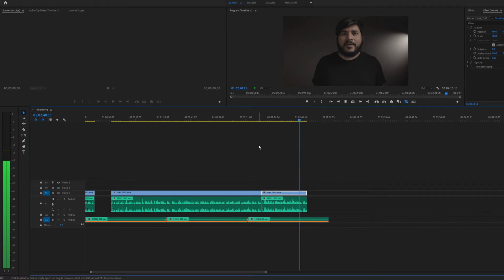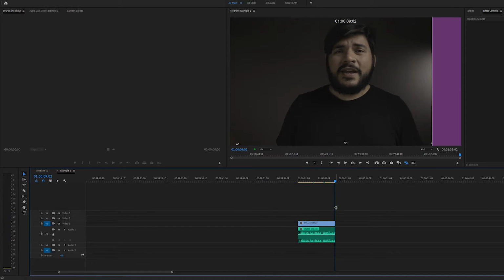How to fix jump cuts using MORPH CUT!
This is a simple effect that I use in interview to avoid jump cuts.